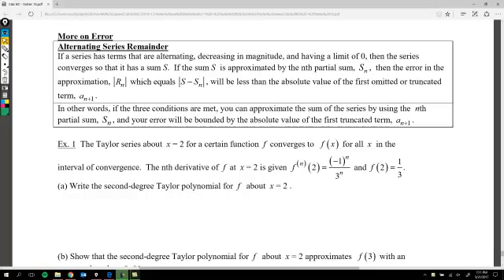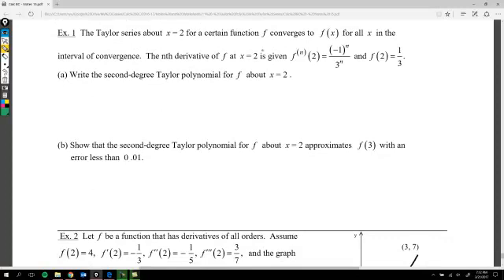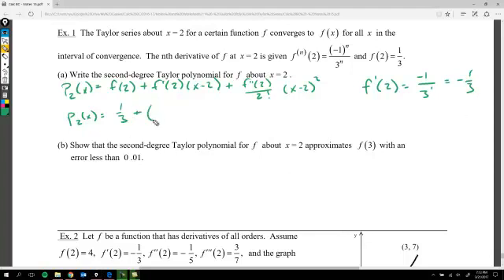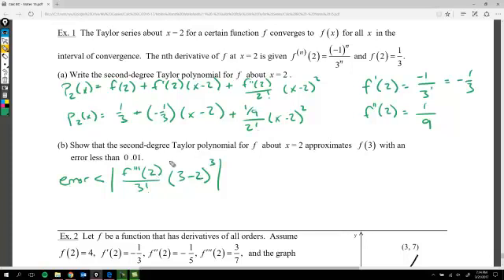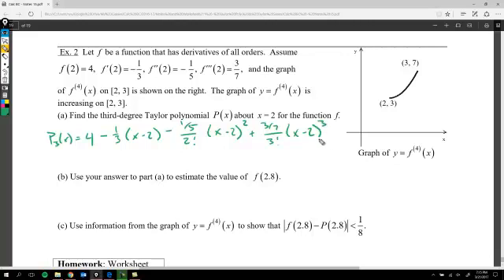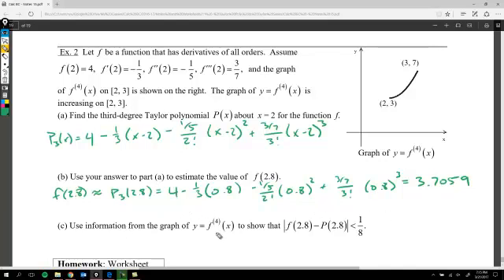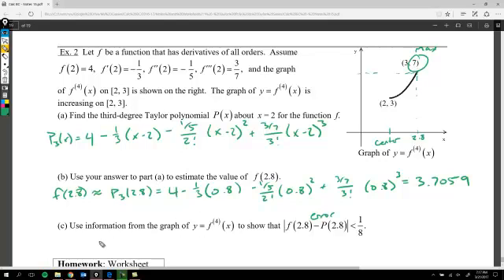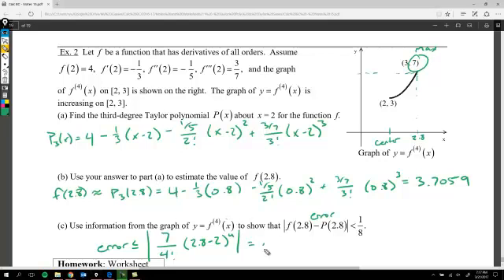11.5 More on Error